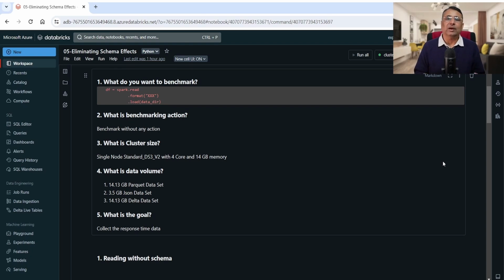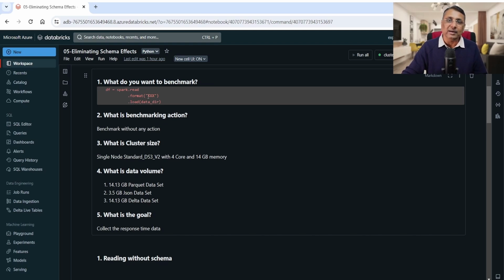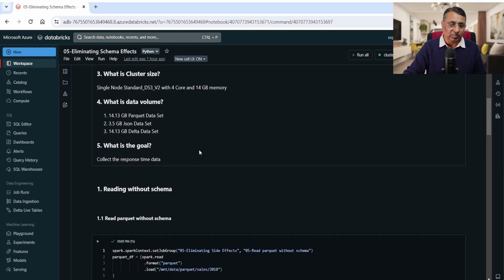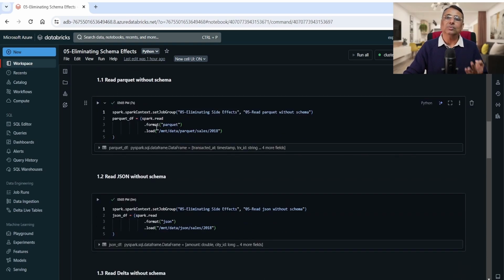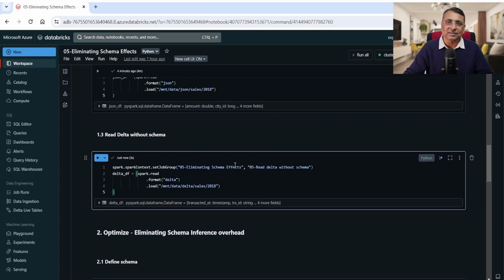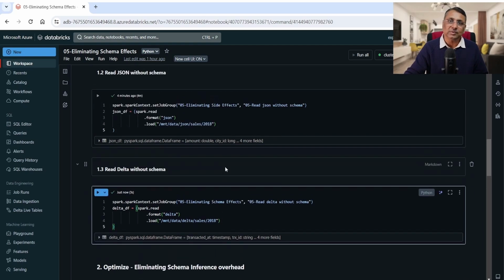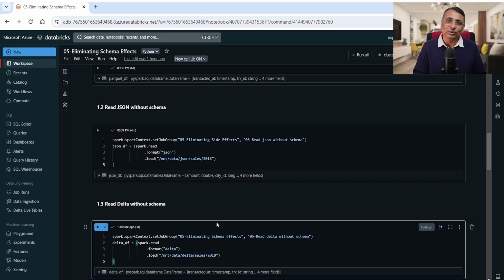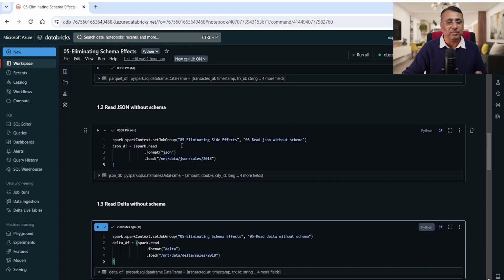Why is reading JSON slow and how do you optimize it | Apache Spark Performance Tuning Scenario